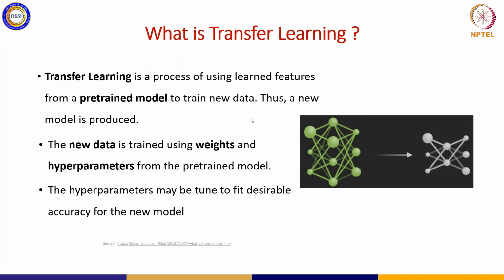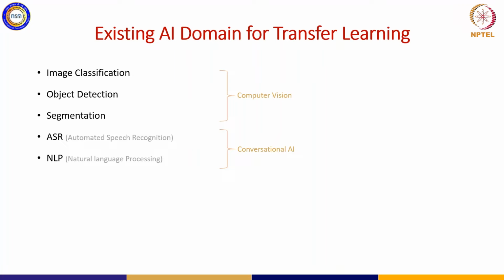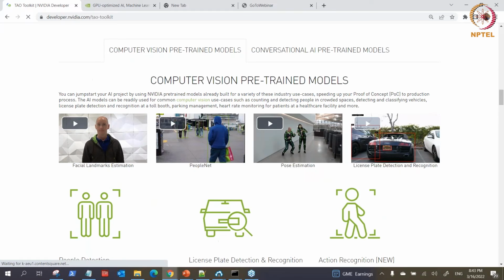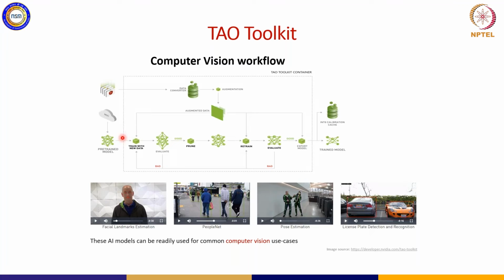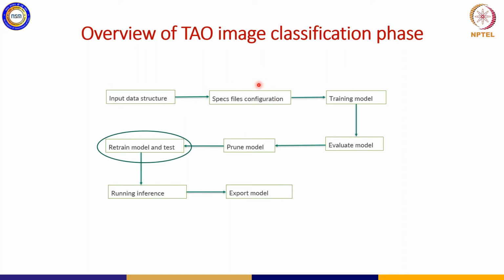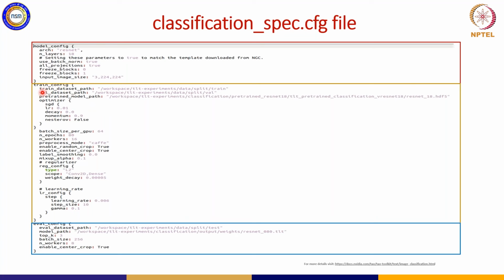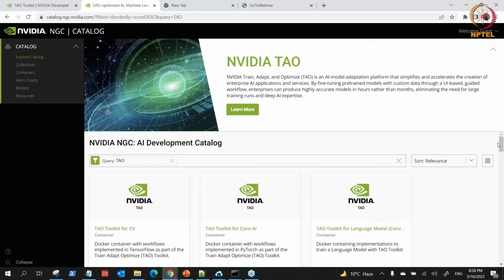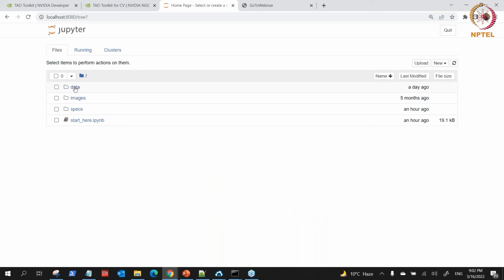Optimizing Deep learning Training: Transfer Learning part 1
Transfer learning, NVIDIA TAO, Transfer learning with Resnet18 pretrained model, Yolov5 custom data training